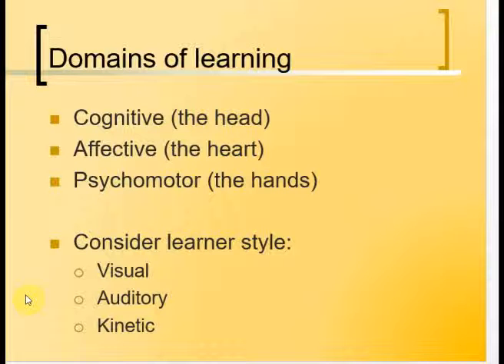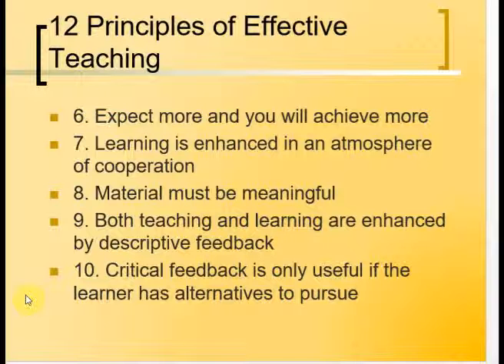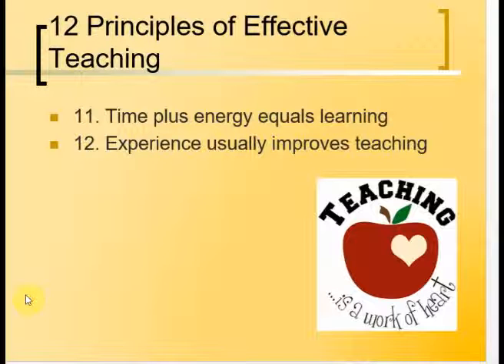COMM135 Topic 3.5